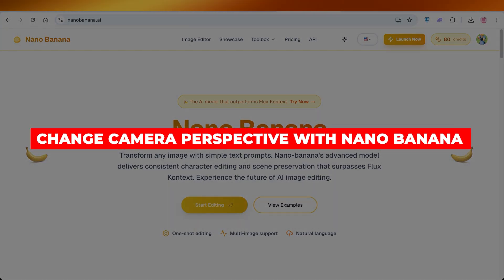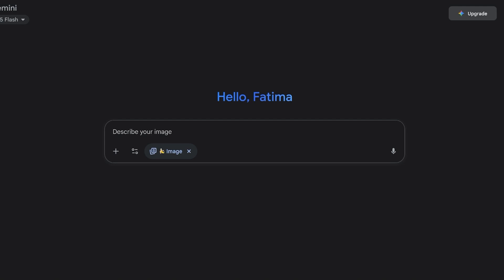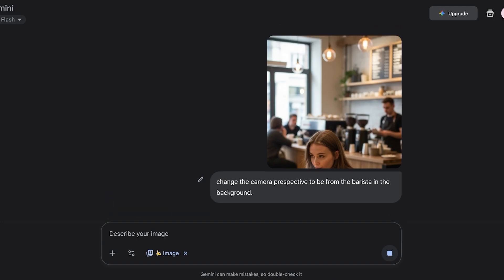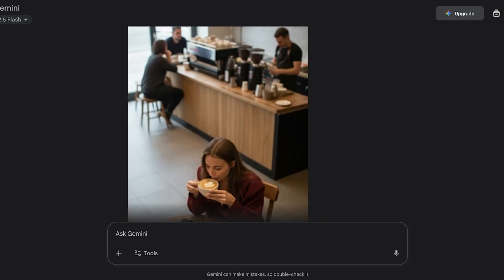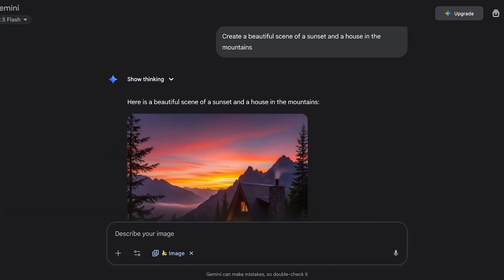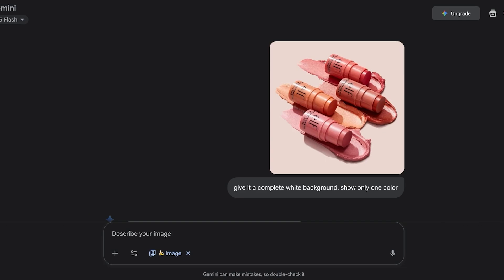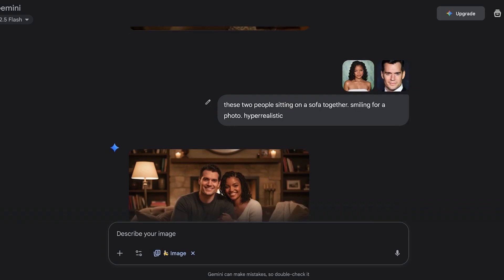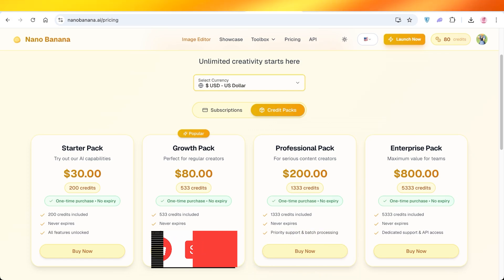How To Shift Camera Perspective With Google Nano Banana (Tutorial)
Learn how to shift camera perspective using Google Nano Banana, Google's advanced AI image editing tool. This step-by-step tutorial shows you how to adjust angles, reposition objects, and transform viewpoints with just a few clicks. Perfect for designers, content creators, and beginners looking to enhance visuals and create dynamic, perspective-shifted images using AI in 2025!